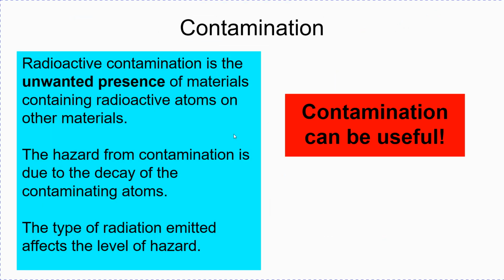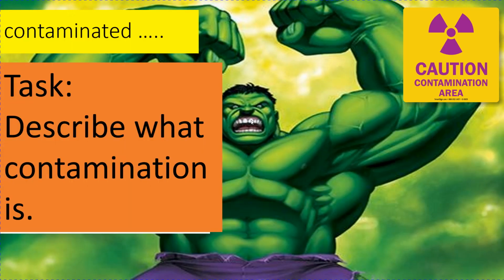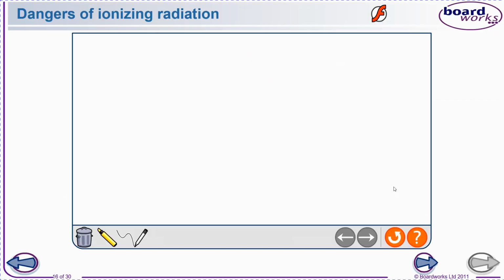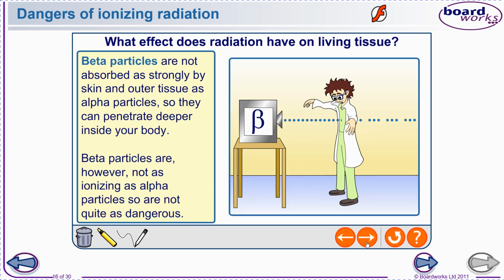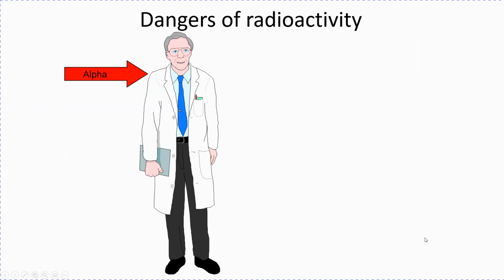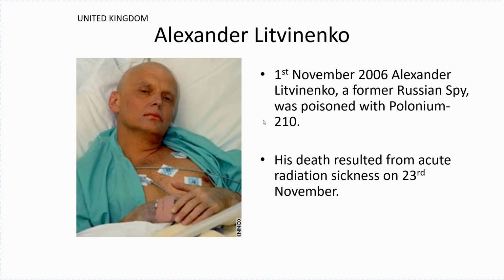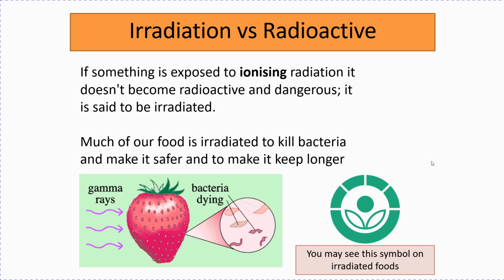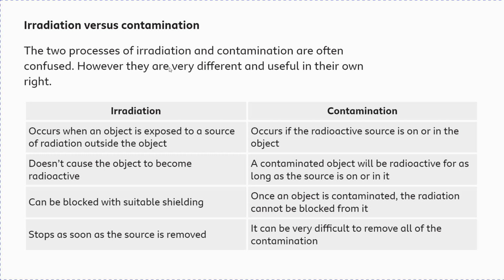P4 contamination & irradiation